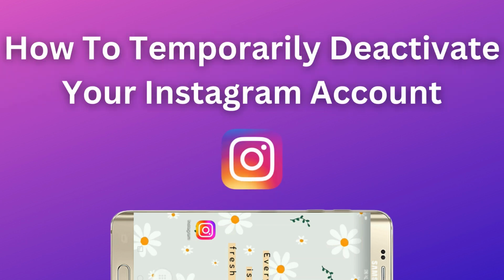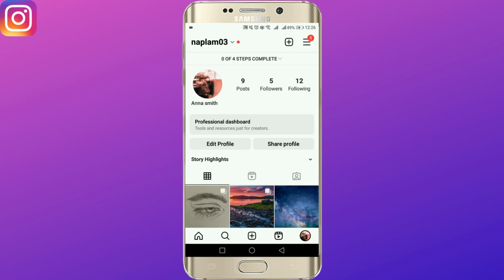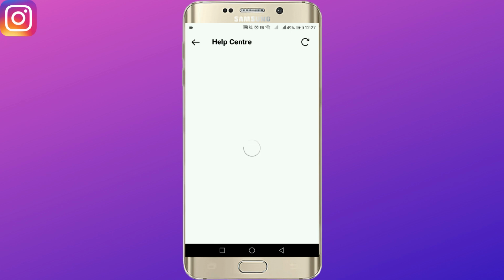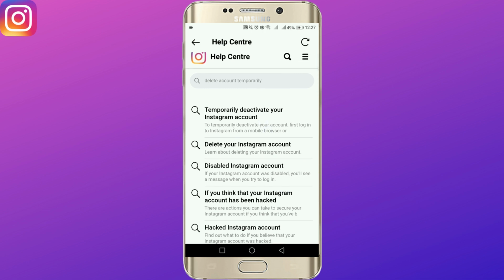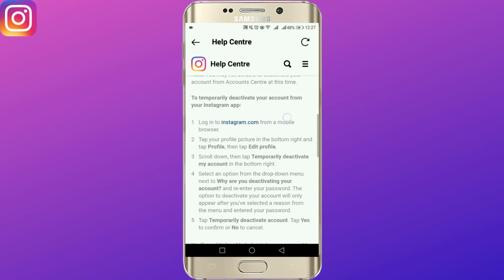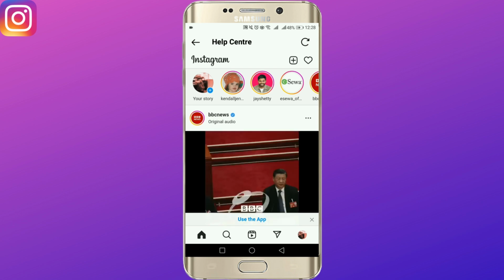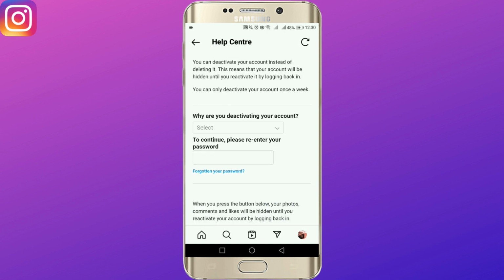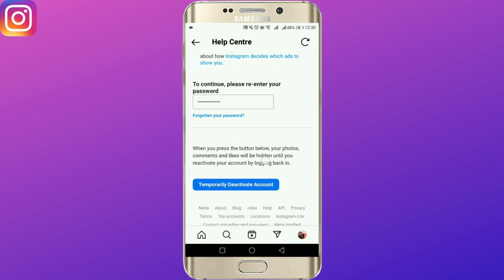How To Temporarily Deactivate Your Instagram Account! (2023)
Welcome to our latest video tutorial on "How To Temporarily Deactivate Your Instagram Account". In this video, we will guide you through the step-by-step process of temporarily deactivating your Instagram account, which can be a helpful option if you need a break from social media or want to take some time to focus on other things.

First, we will discuss the reasons why you might want to temporarily deactivate your Instagram account and the benefits of doing so. Then, we will walk you through the deactivation process, including how to access the settings menu, how to select the "Temporarily Disable Account" option, and how to provide a reason for deactivating your account.

We will also cover some important things to keep in mind when deactivating your account, such as how long your account will be deactivated, how to reactivate your account, and what happens to your content and followers while your account is deactivated.

Whether you're feeling overwhelmed by social media or simply need a break, this video is a must-watch. So sit back, relax, and let us show you how to temporarily deactivate your Instagram account in just a few easy steps.

Timestamps:
00:05 How To Temporarily Deactivate Your Instagram Account
00:10 Open Your Instagram Account
00:20 Temporarily Deactivate Your Instagram Account